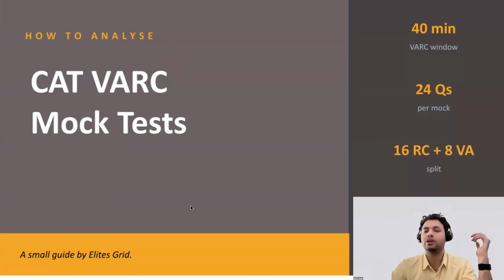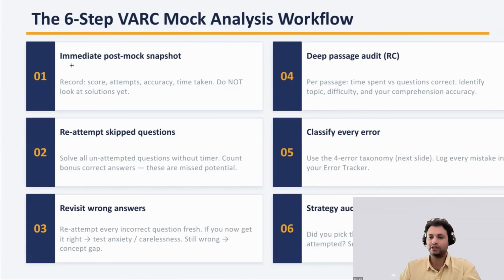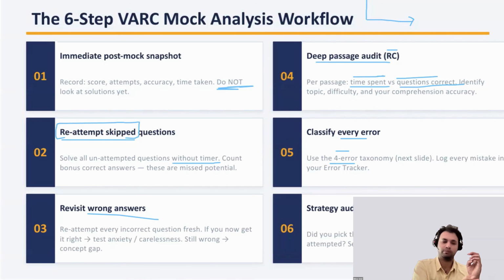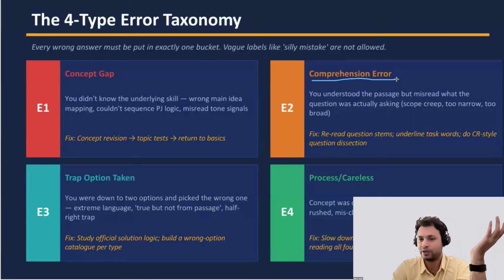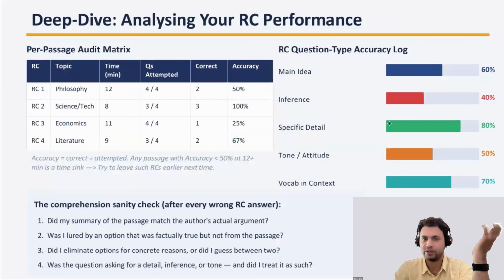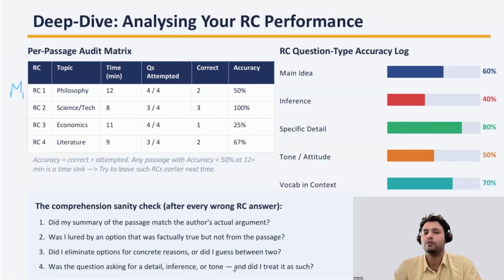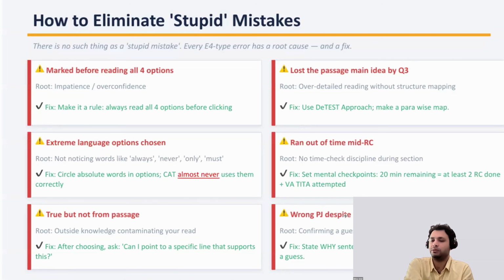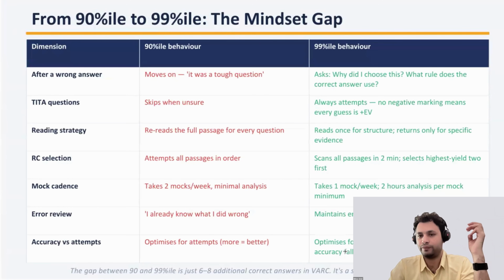How to Analyse VARC Mocks & Sectionals | The Complete CAT 2026 Guide